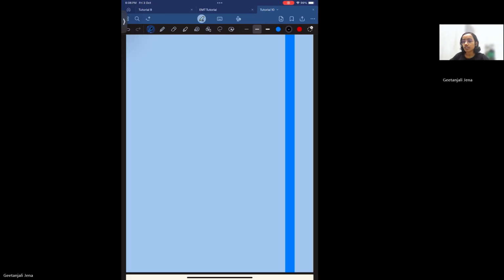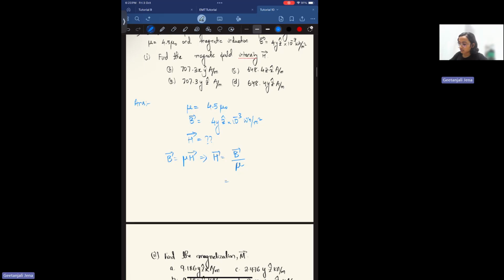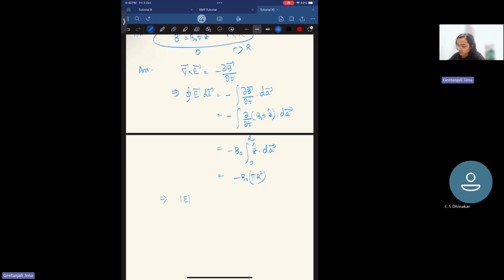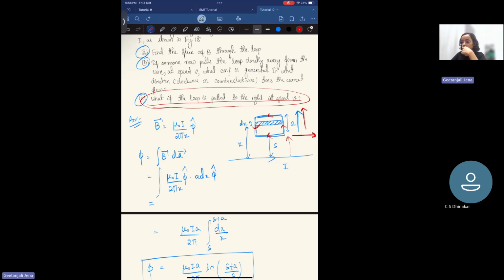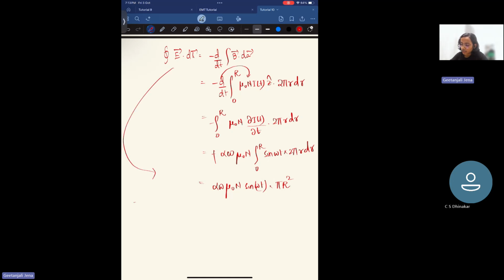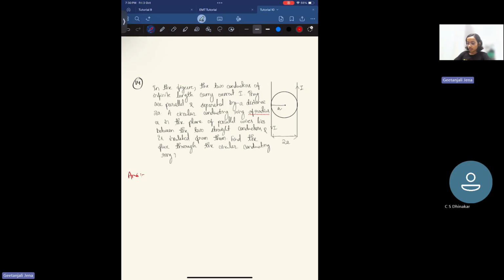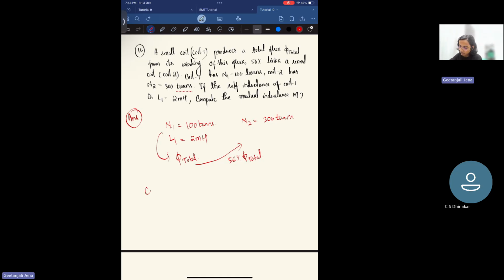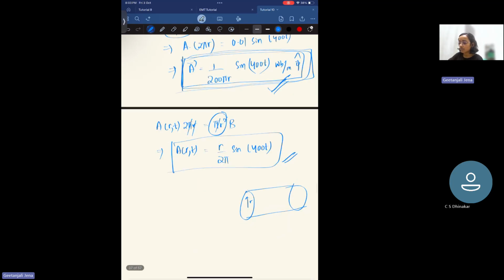Electrodynamics Tutorial session Week 11